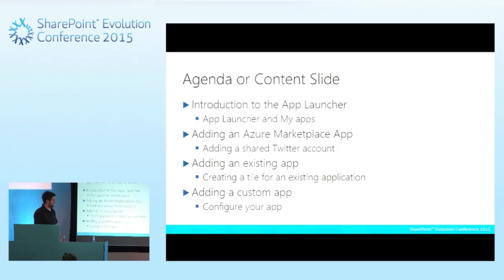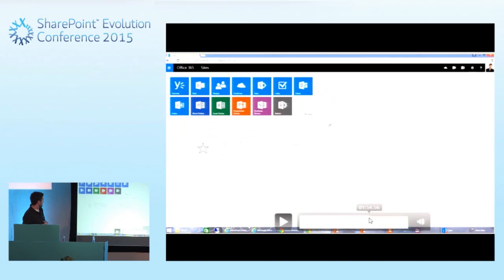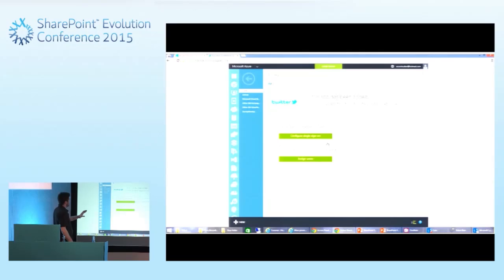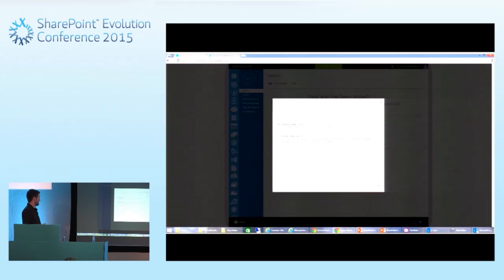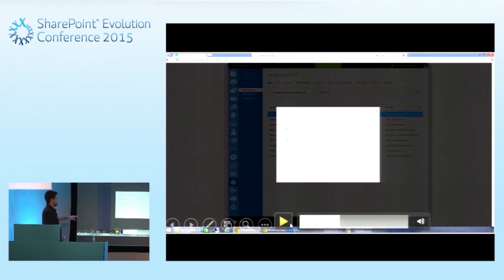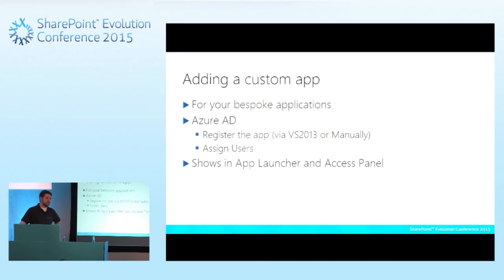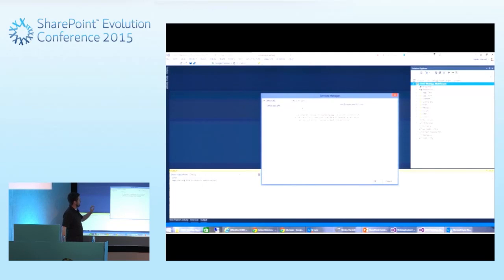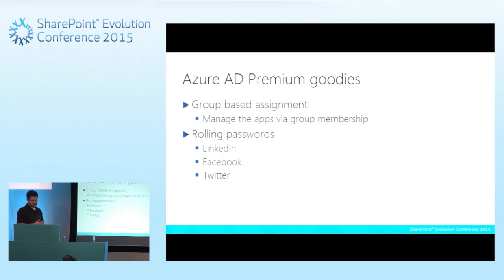Wes Hackett -Introducing App Launcher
Take a look at all of our sessions from all of the conferences on the playlist section of the channel, make sure you subscribe to keep up-to date with combined knowledge and for exciting news and updates.  Introduction to the App Launcher
 App Launcher and My apps
 Adding an Azure Marketplace App
 Adding a shared Twitter account
 Adding an existing app
 Creating a tile for an existing application
 Adding a custom app
 Configure your app Combined Knowledge boosts business productivity for companies around the world by creating fluent, confident and self-supporting users of Office 365, SharePoint, Azure and Hybrid environments – we’re proud to have helped over 500,000 people in this way already, and that number is growing every day.